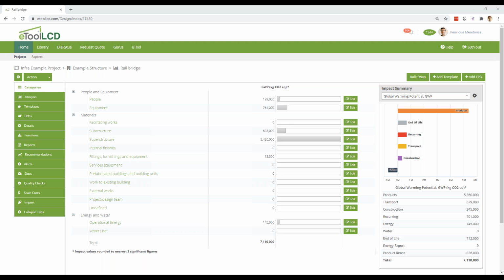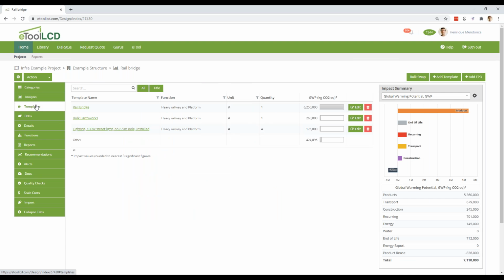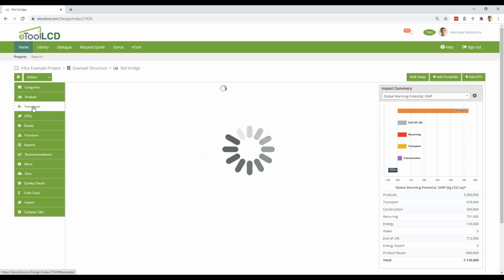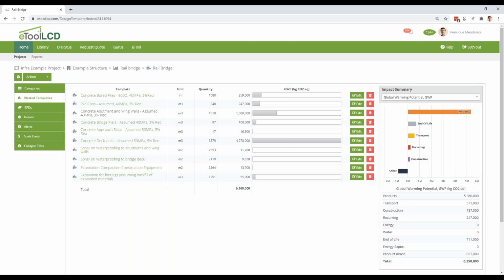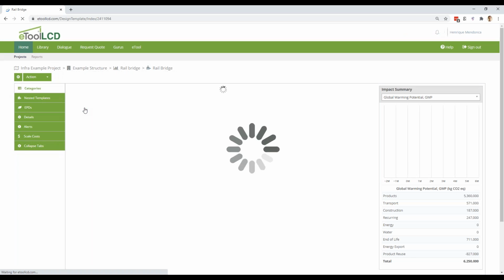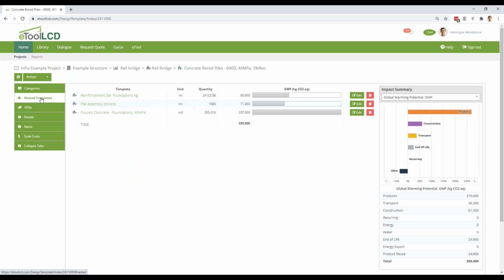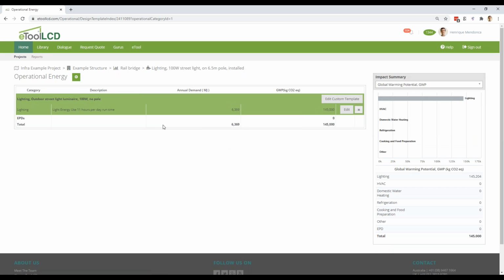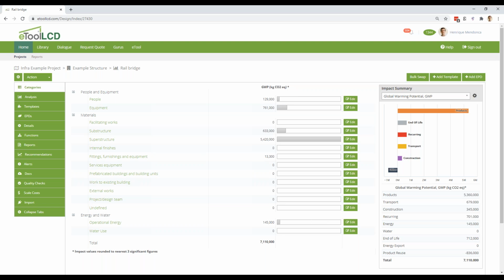eTool - Rail Bridge Example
Basic example of a rail bridge as part of the eToolLCD Beginner course.